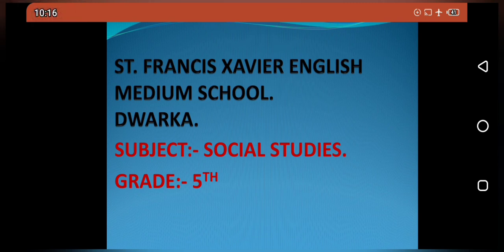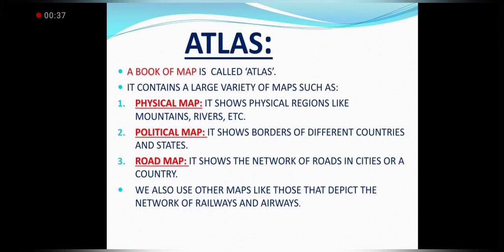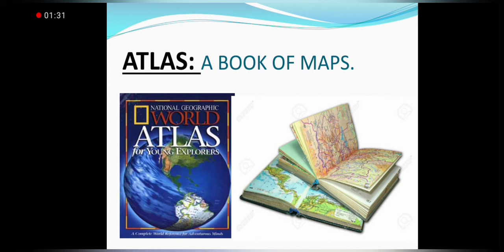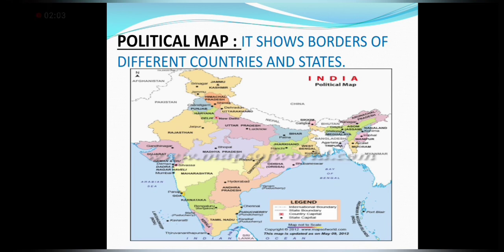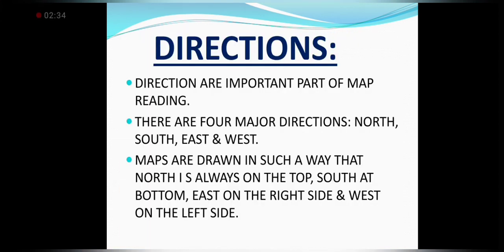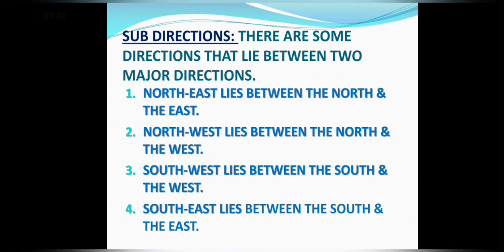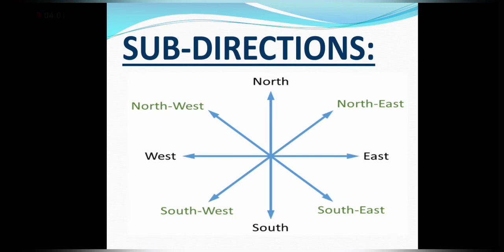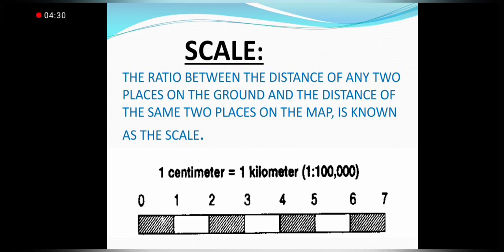sst 5th p 2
sst chp 1 p-2